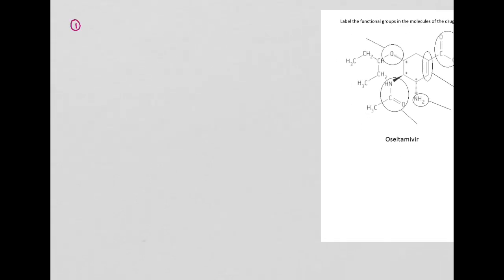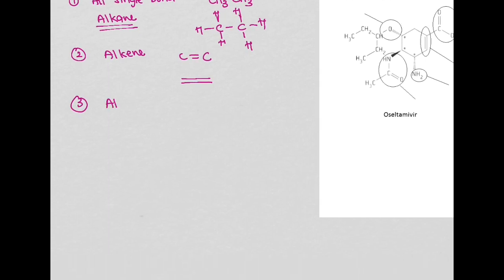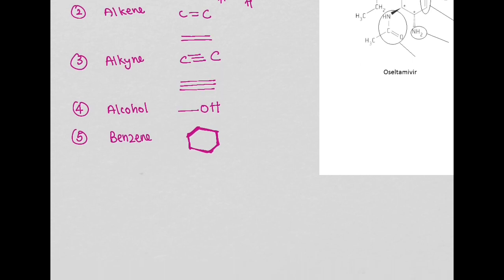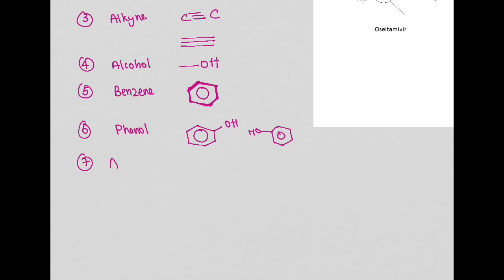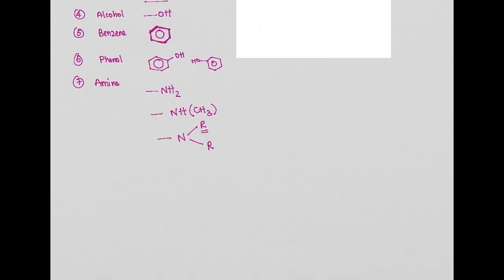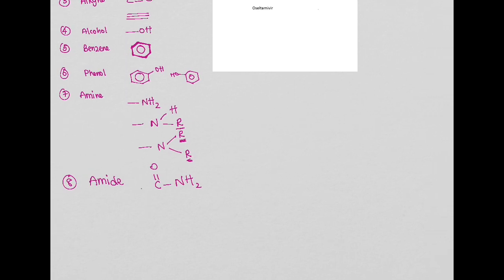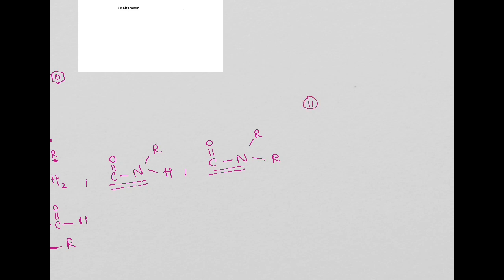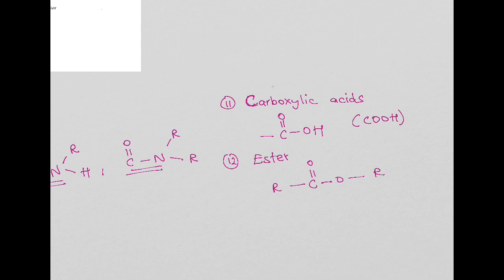IB chemistry option D.5-Antiviral medication (summary of functional groups)